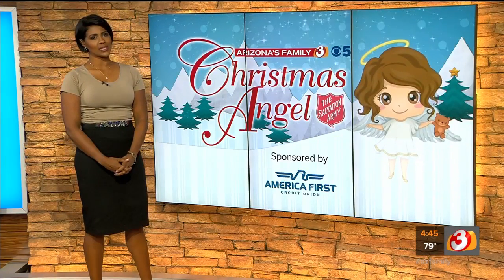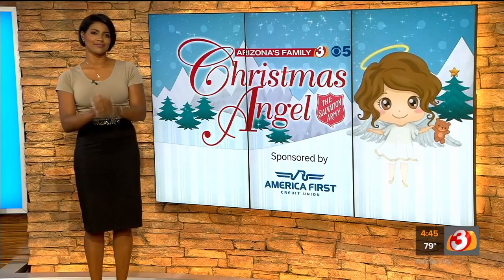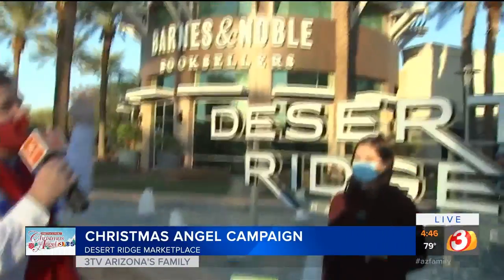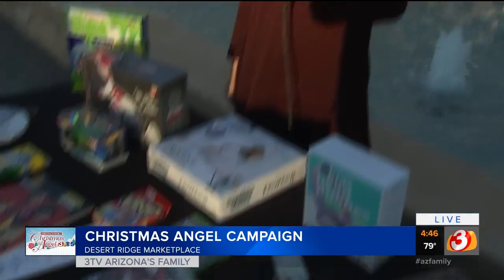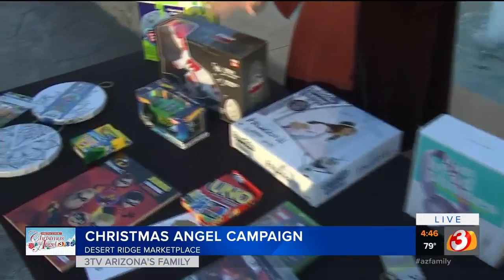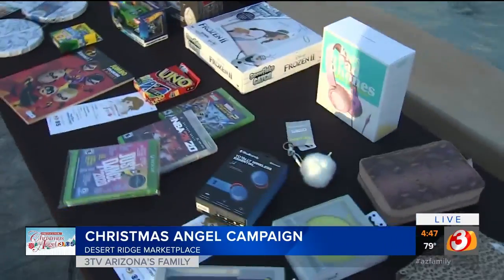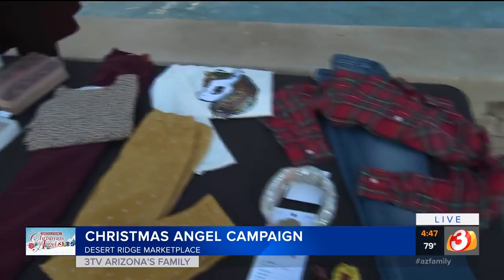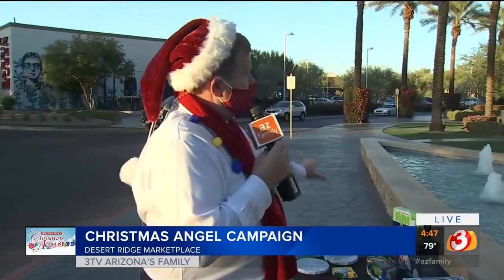Salvation Army Christmas Angel Gifts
Desert Ridge Marketplace partners with the Salvation Army every holiday season. Be an angel this year, grab a tag and donate to children in need. We've got the most popular items all here at Desert Ridge Marketplace!